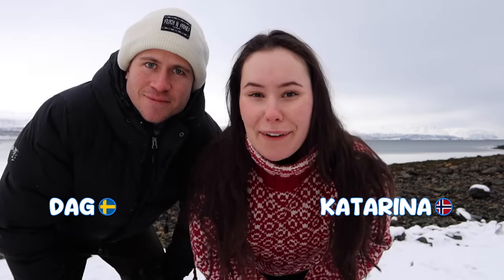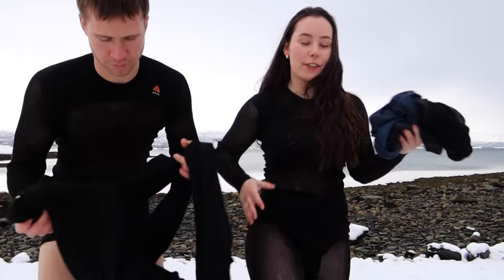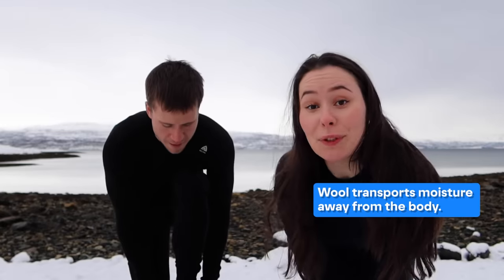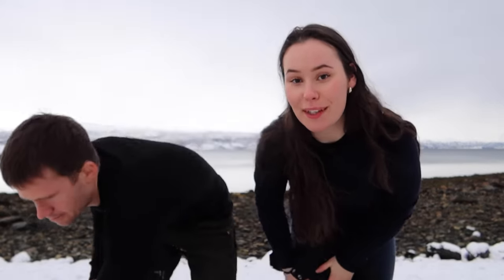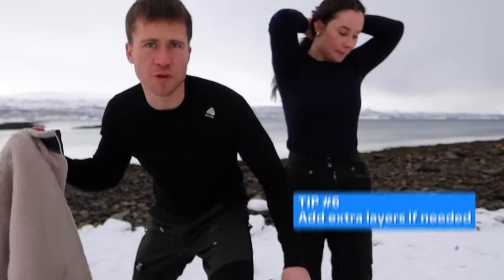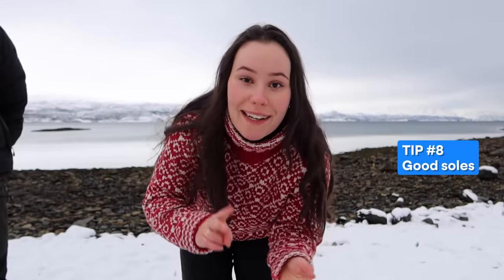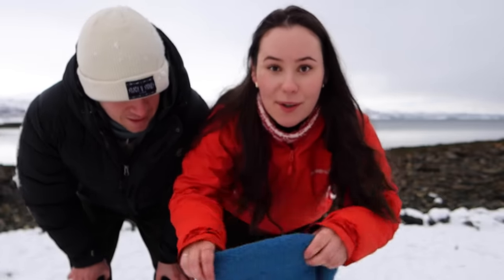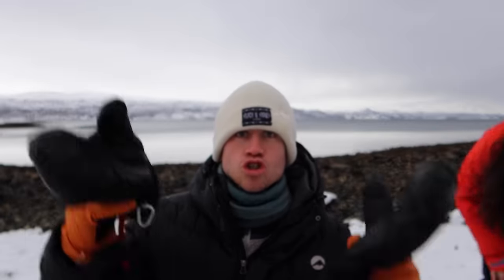HOW TO DRESS AND WHAT TO PACK FOR WINTER IN NORWAY | Visit Norway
How to dress like a Norwegian in winter? Here is our essential guide to what to wear and what to pack in for Norway in winter. the secret is wool and layers!

The packing list for winter in Norway:
1. net wool underwear
2. wool  underwear
3. wool socks, a couple of pairs at least
4. downhill skiing trousers or any wind and water-resistant trousers
5. hiking boots with good ankle support and thick soles
6. wool insoles for extra insulation
7. fleece jacket
8. thick wool sweater
9. neck warmer or a good wool scarf
10. thick down jacket
11. shell jacket which is both wind and waterproof
12. wool beanie
13. wool gloves and wind and water-resistant gloves or mittens
14. light and practical rucksack, preferably 30 L

"How to Norway" is a new Youtube series from Visit Norway. Two friends from Norway and Sweden, Katarina and Dag, explore Norway to give you everything you need to know before your next Norway adventure! They will travel all around Norway, all year round, and you are invited to join them on their journey!

ABOUT
We are the Official Tourism Board in Norway, one of the happiest and most beautiful countries on Earth.

PLANNING A TRIP  TO NORWAY?

CREDITS
Video by Snakk kommunikasjon and Visit Norway
Starring Dag Tolstoy and Katarina Moneta